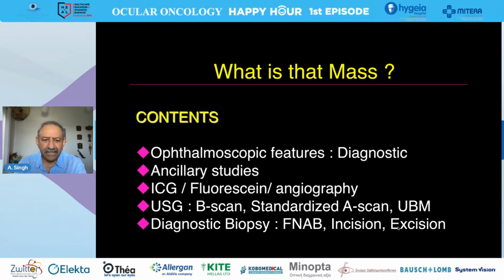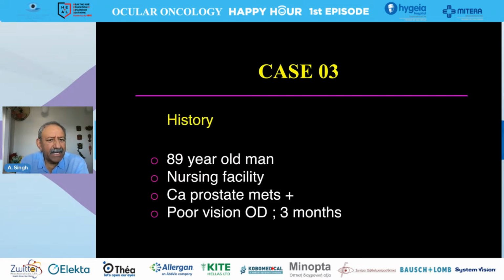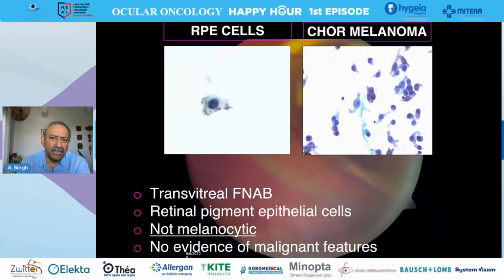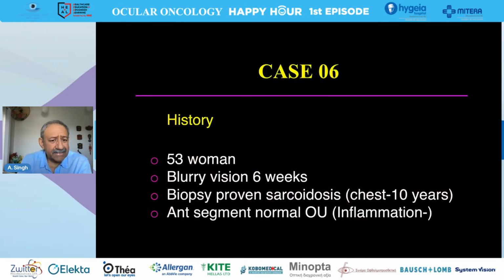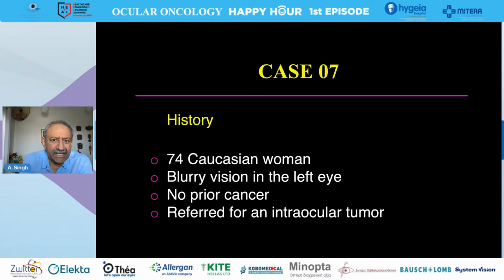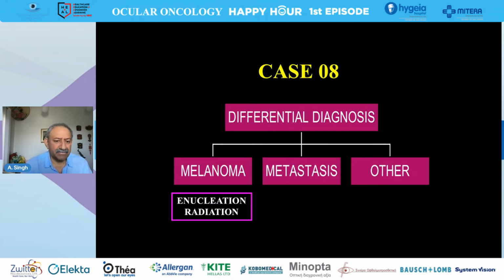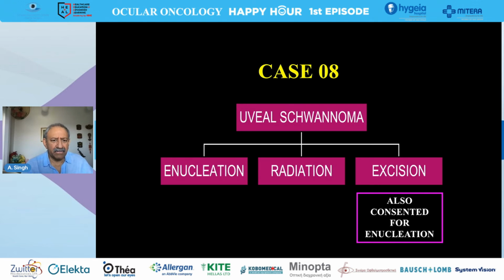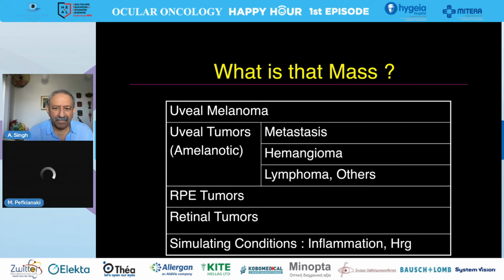Everything but Uveal Melanoma | A. Singh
A. Singh / Director Ocular Oncology Department, Cole Eye Institute, Cleveland Clinic, US, Professor of Ophthalmology